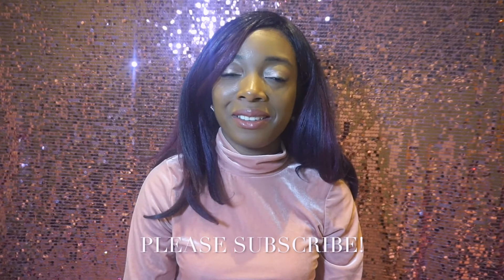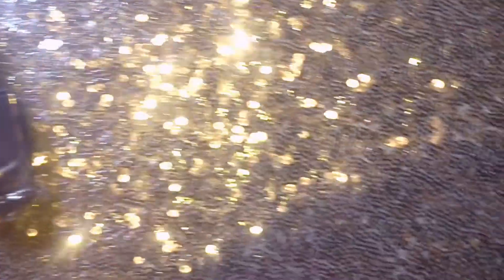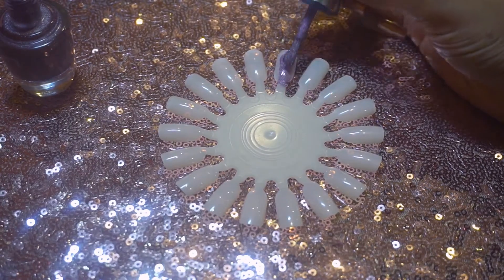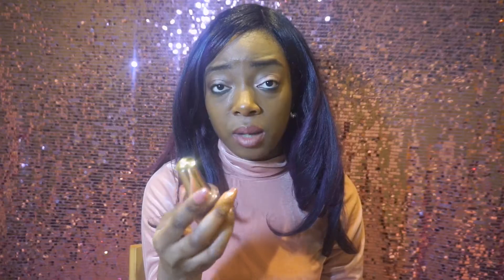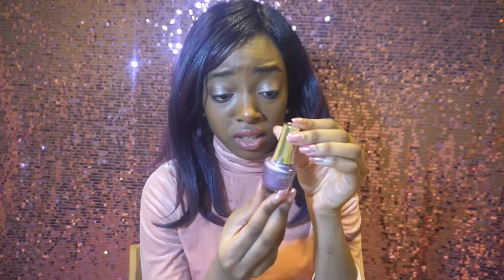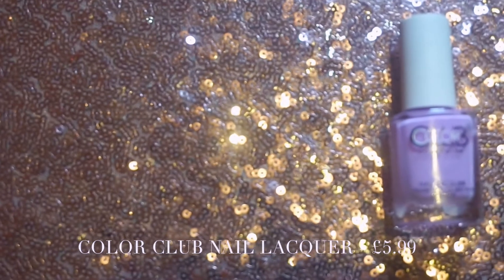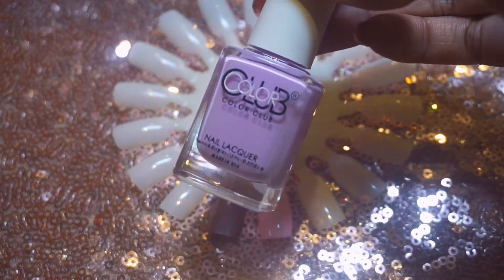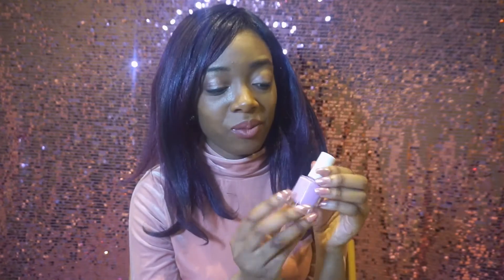NAIL POLISH HAUL!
Watch my New Nail Polish Haul!! I recently bought some nail polish to go into my nail varnish collection that I wanted to show and review for you guys! The nail polish colours are perfect for Spring! Pastel, Holographic, Chrome goodness for my fingernails !  In this nail polish haul I'll be doing a first impressions review of the colors and also showing swatches on a swatch wheel. I love nail polish it's just another extension of fashion!

I LOVE MUSIC! ♡♫ Details below:

➞ Download available at: youtu.be/GjyYageCLJs

ALSO

A MASSIVE THANK YOU TO YOU ALL!